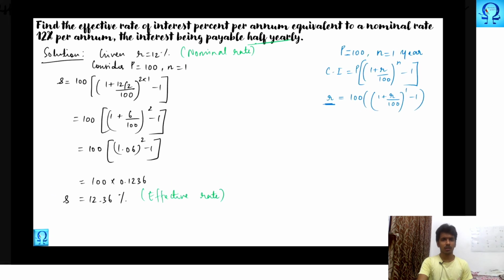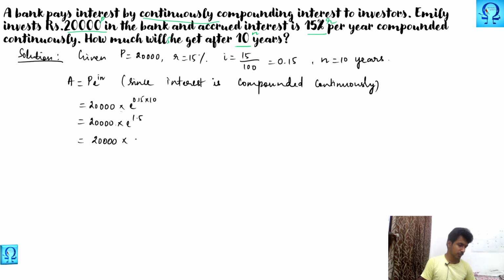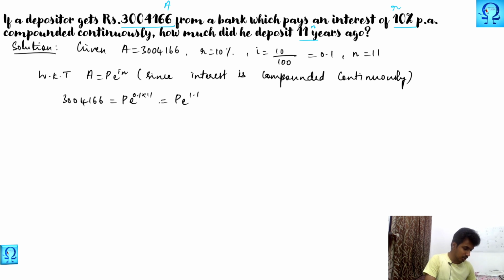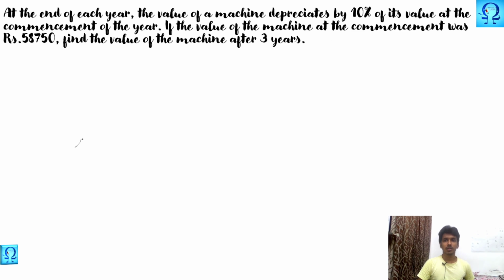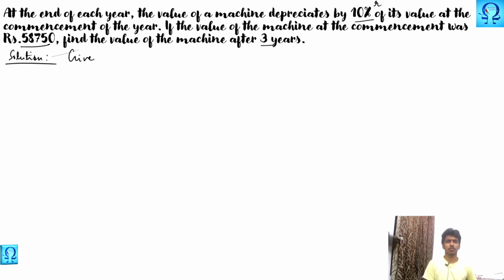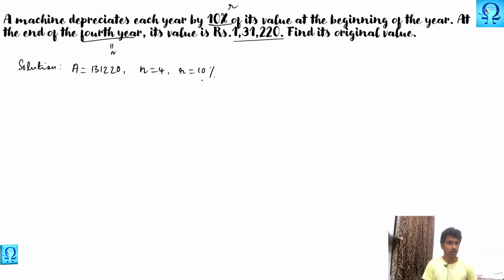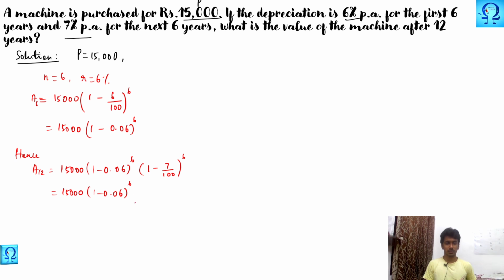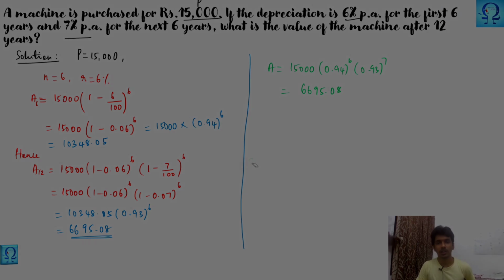Effective Rate of Interest and Depreciation - Lec 10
Few problems on Effective rate of interest is discussed.
A notion of depreciation is discussed and few problems are discussed.